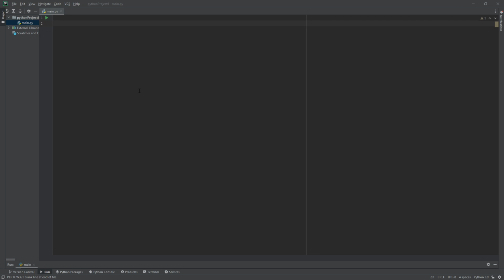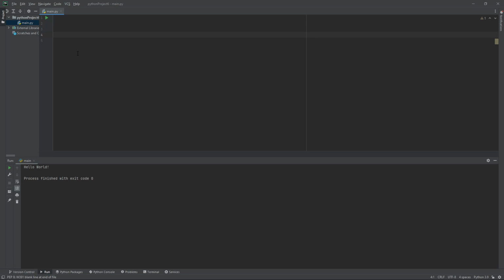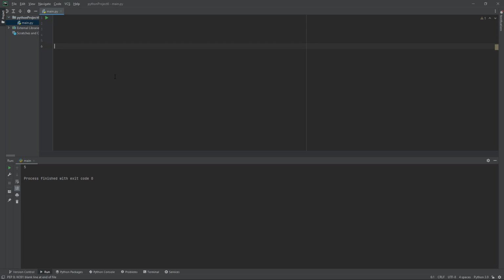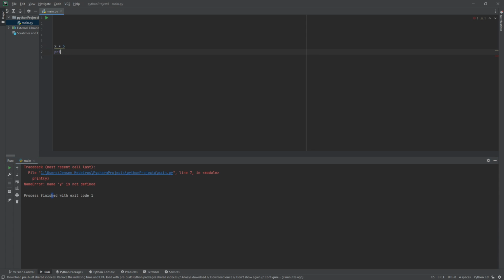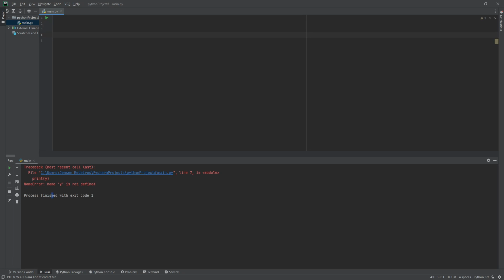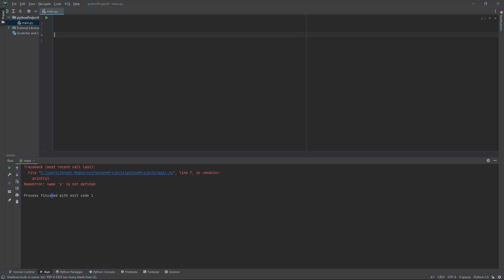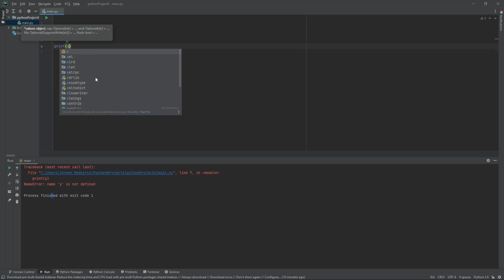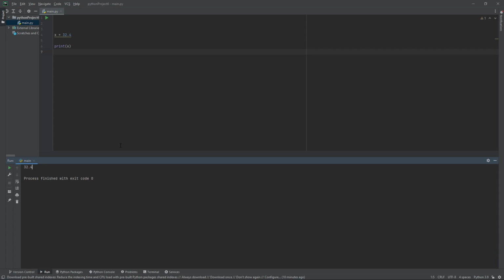Intro to Python (Tutorial #1)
Quick introduction into the basics on Python.